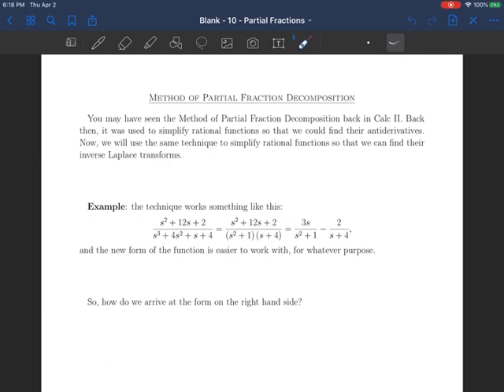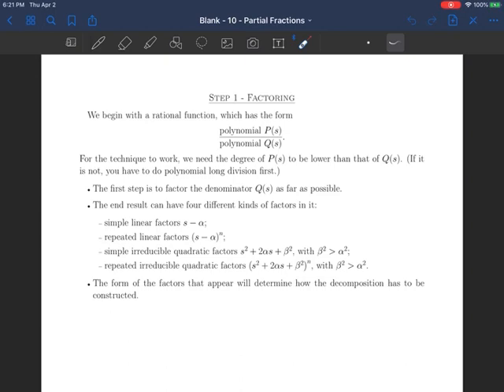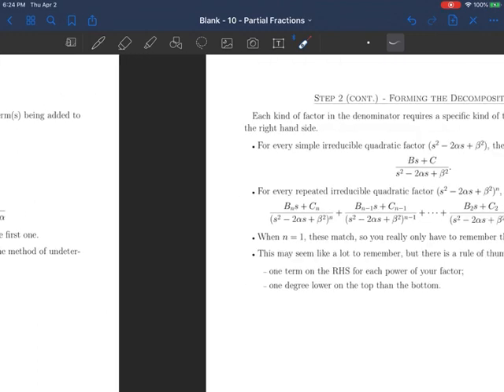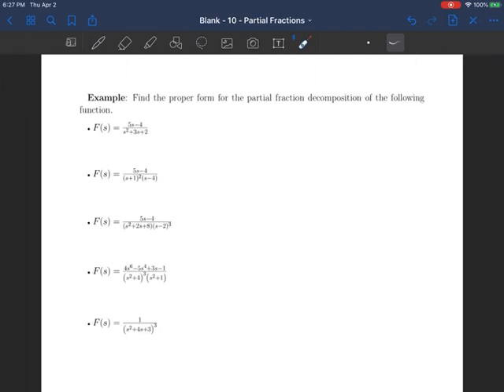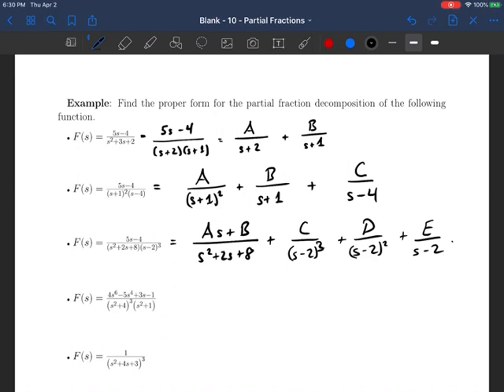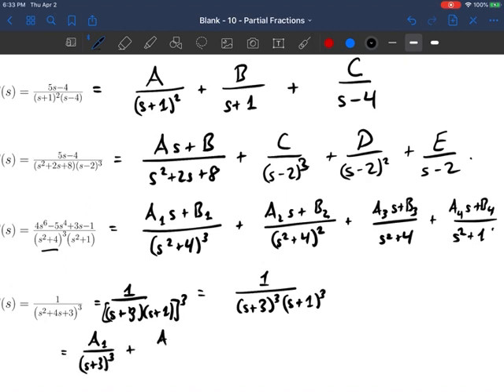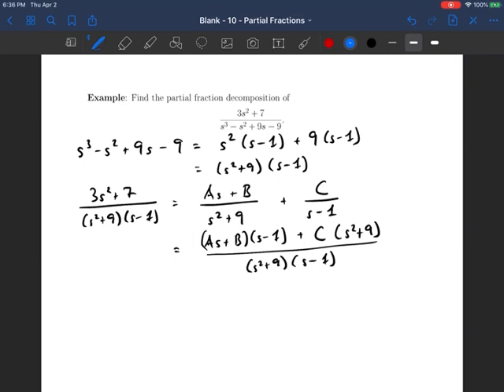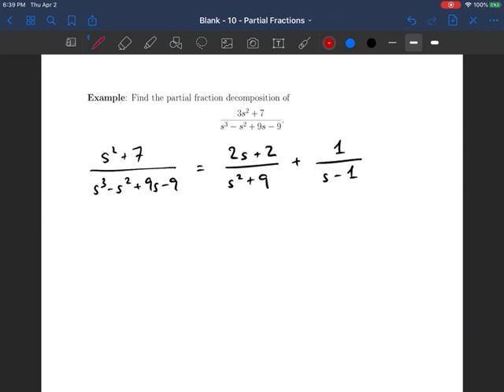10 - Partial Fraction Decomposition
General discussion of the Method of Partial Fraction Decomposition, with an eye toward simplifying the search for an inverse Laplace Transform.